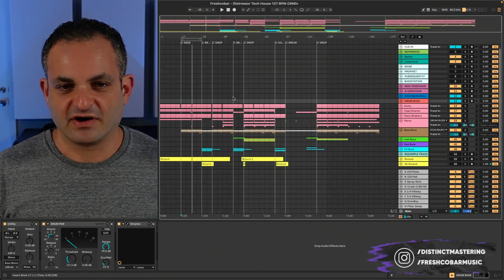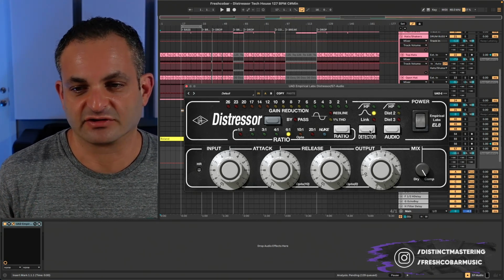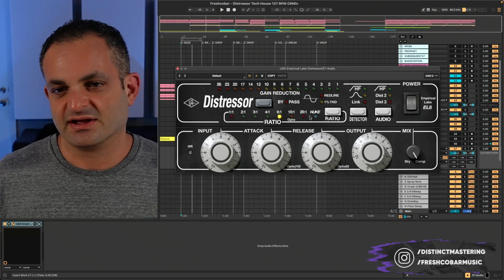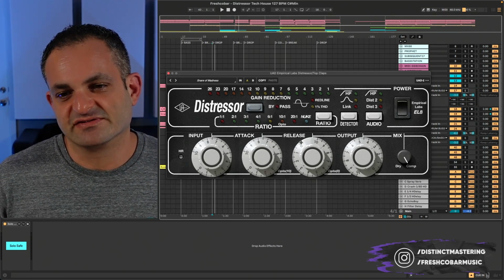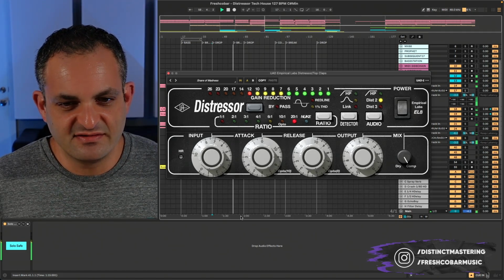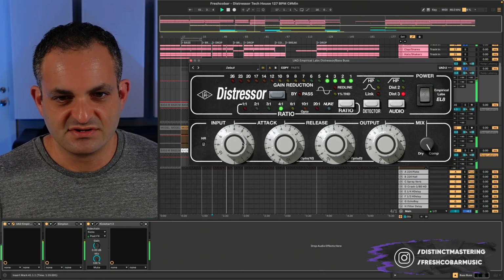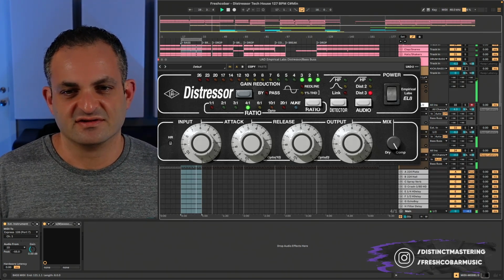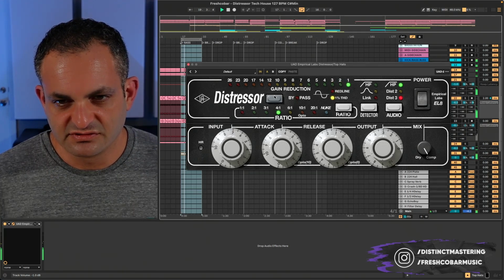Most Versatile Compressor for Vocals and More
In this video I share why the UAD Distressor plugin might be the most versatile compressor for vocals and more! This Empirical Labs re-creation has the fastest attack, unique distortions and a simple to use interface that makes it easy for beginners. Learn about how the default setting is an ideal place to start and how you can use this in your mixes for vocals and much more!

Timestamps
00:00 Introduction
01:02 Overview of the Track We’re Working With
01:46 Overview of the UAD Empirical Labs Distressor
06:02 Examples of the Distressor on Claps
09:47 Examples of the Distressor on Bass
13:35 Examples of the Distressor on Hi Hats